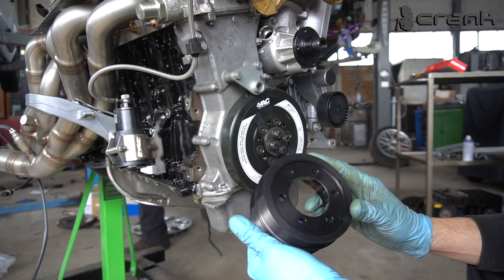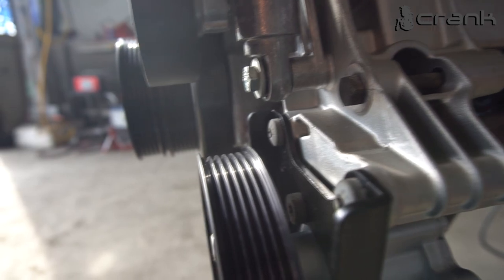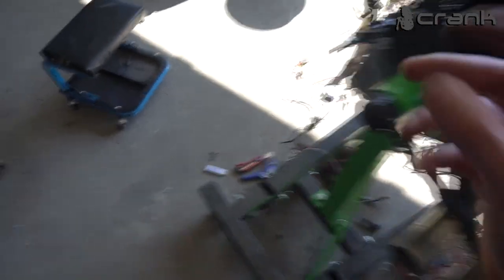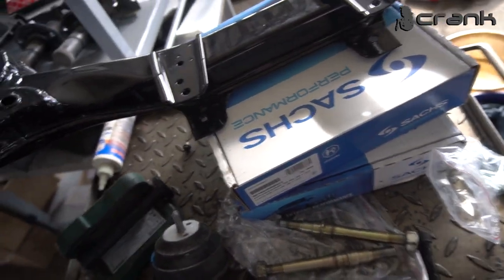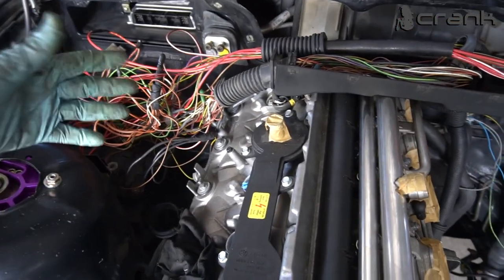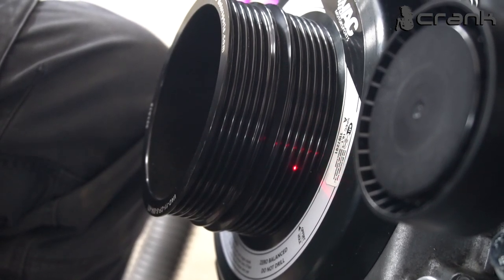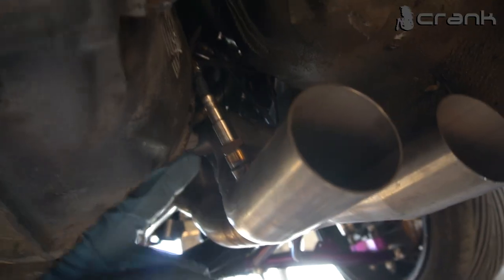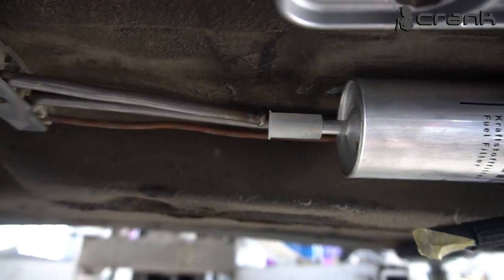BMW S54 Performance Pulleys Fuel System and Wiring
We continue with the BMW S54 E36 swap saga. In this episode, we going to install oversized performance pulleys on the hydraulic pump, water pump and on the alternator. After that, we going to continue with the fuel system adaptation on the E36 chassie. In the video, we going to install the reinforced front axle with the E46 M3 engine bushings. In the end, we going to install the flywheel, clutch pressure plate, the clutch, driveshaft and the gearbox ( ZF 320Z ).
The video will contain, alternator weight comparison btw OEM E36 80A and 140A alternators vs OEM E46 M3 compact alternator.

Front axle reinforcement plates:

Engine spec:
BMW S54B32

CRANK